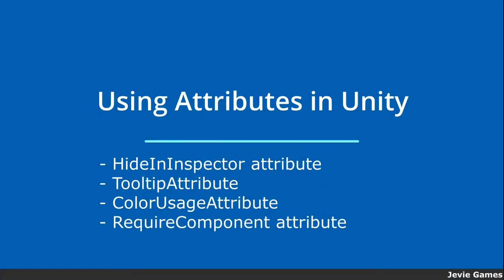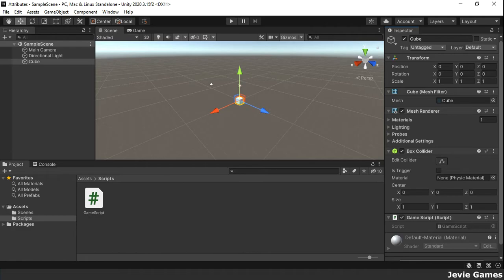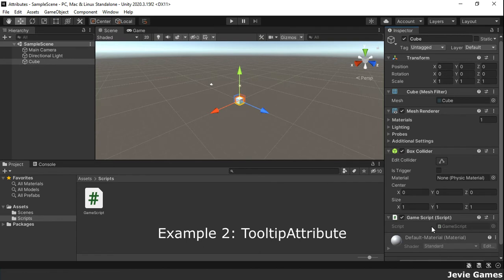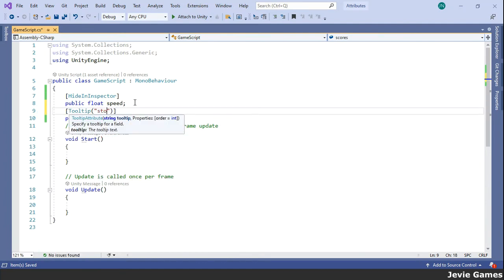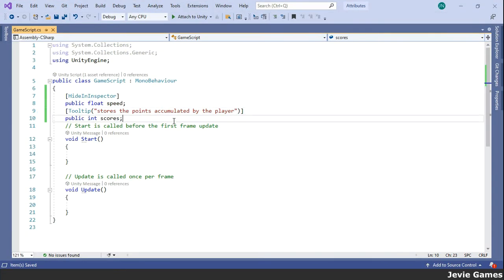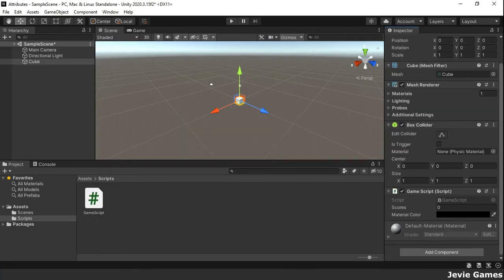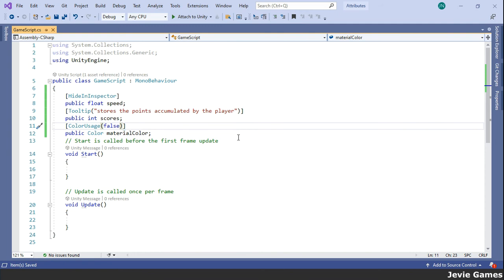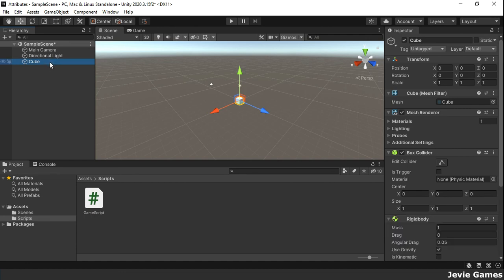Using Attributes in Unity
In this video, learn what Attributes are. Also when, where, and how to use some Attributes in Unity. Four Unity Attributes are discussed: HideInInspector attribute, TooltipAttribute, ColorUsageAttribute, and RequireComponent attribute.